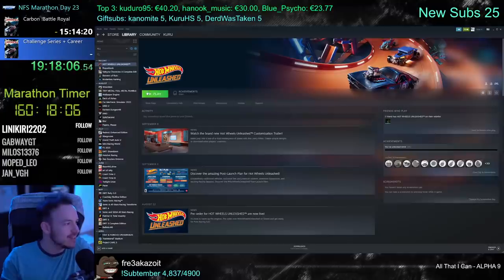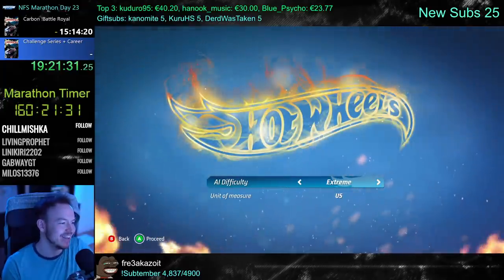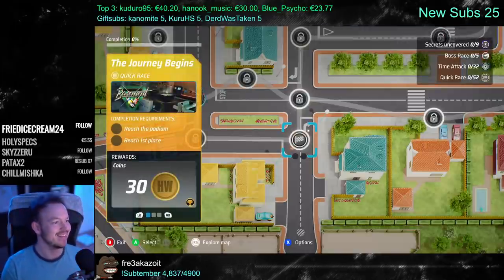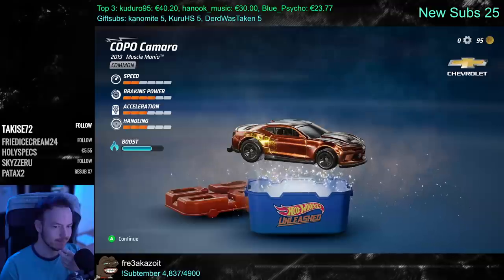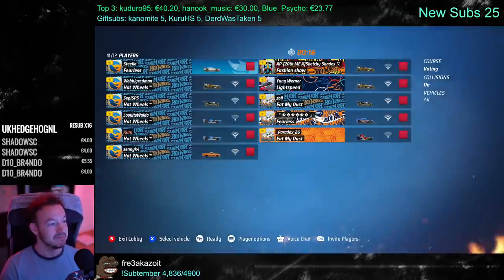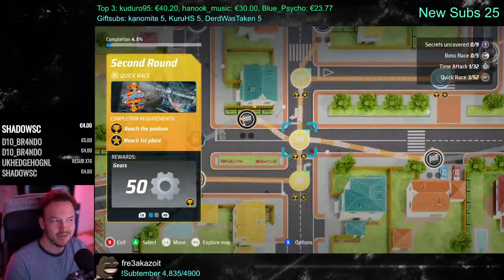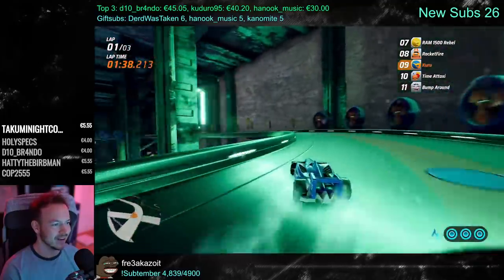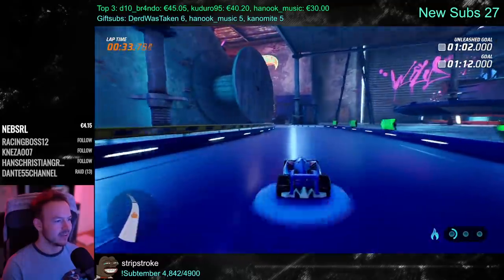WAY Better Than I Expected! Hot Wheels Unleashed Gameplay | KuruHS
Hot Wheels Unleashed is out for Ultimate Edition owners and will be out on the 30th for everyone else. Is the game worth a look?